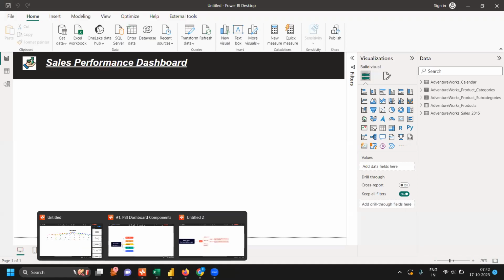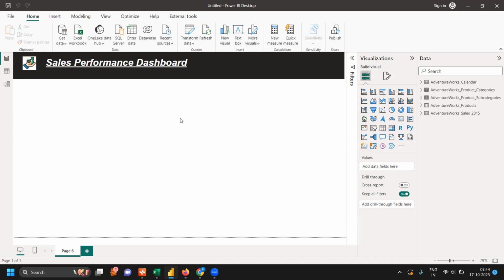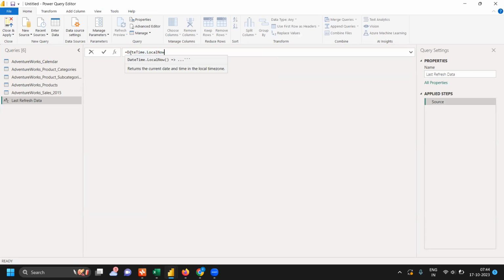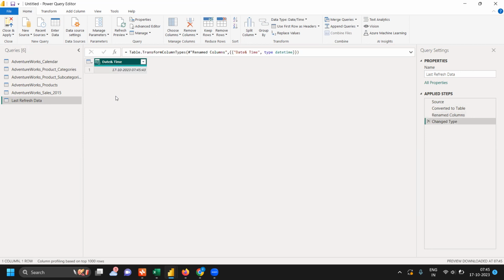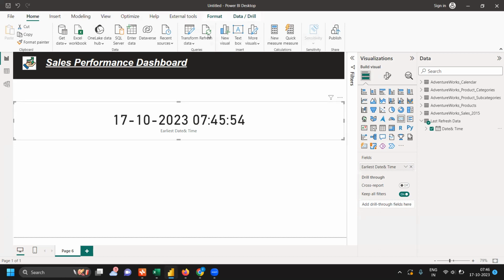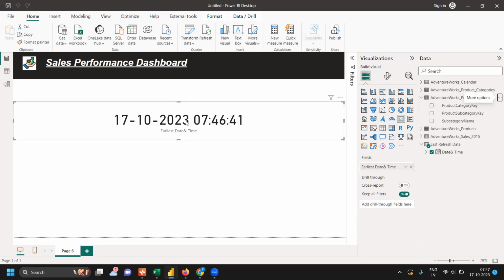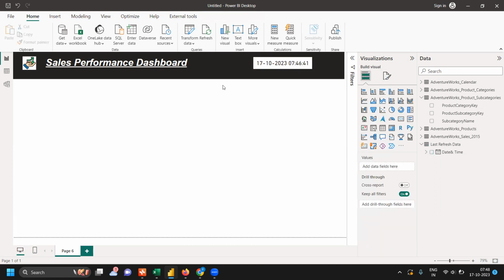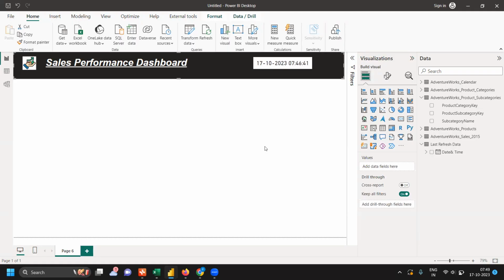How to Show Last Refresh Date in Power BI | DataWithKagesh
Showing the last refresh date and time in a Power BI report let you know how to refresh your report data, as sometimes the report viewer can not remember the last date and time when the report data was refreshed. Just in case, when you never refresh the report, Power BI keeps showing existing data until the report is not refreshed; therefore, it will be better to add the last refresh date in the Power BI report.